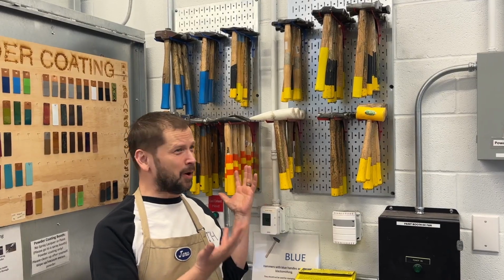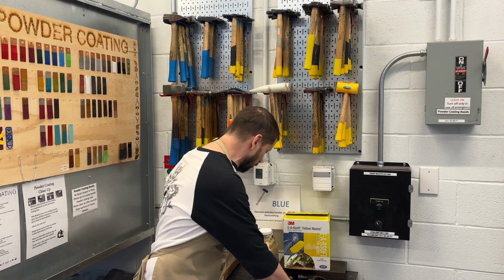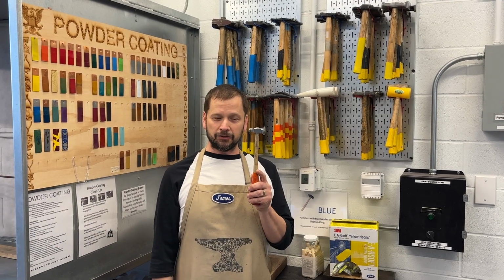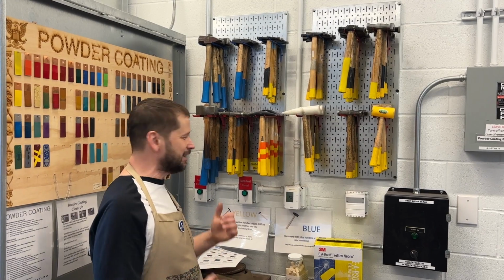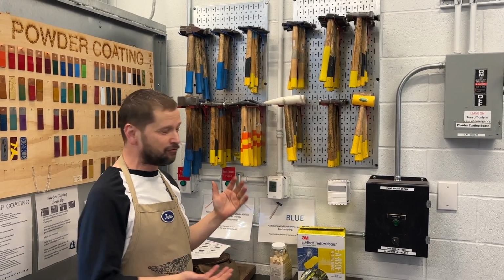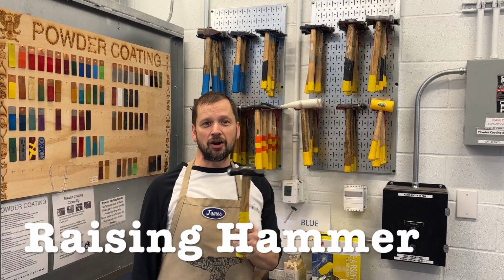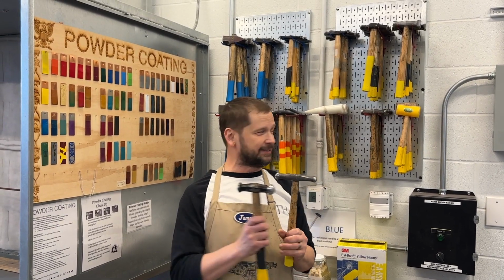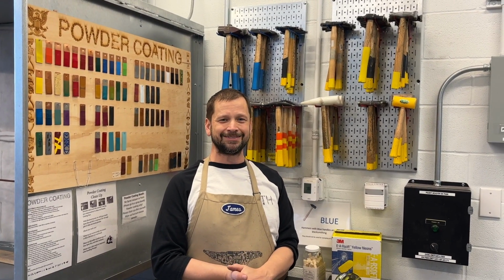Types of Metalsmithing Hammers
This video covers the names of a variety of metalsmithing hammers, especially for beginners that might not be familiar with their names and what they are used for.